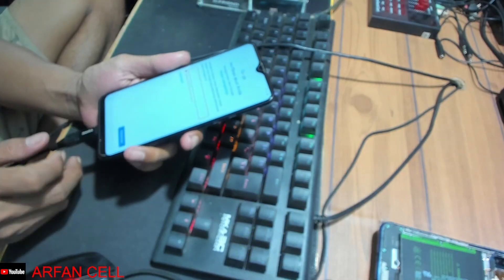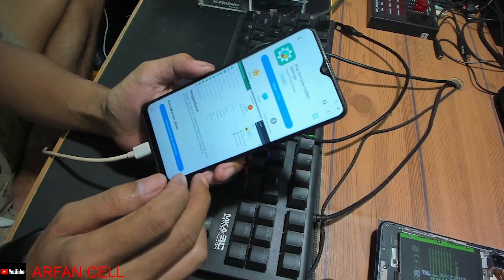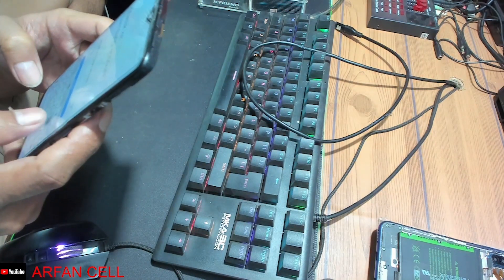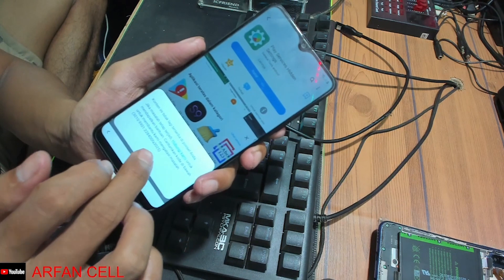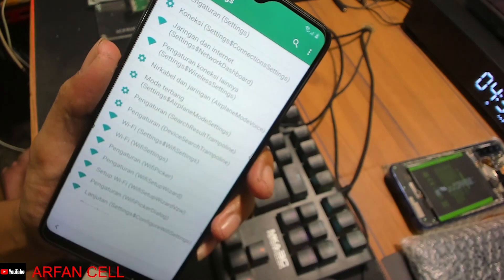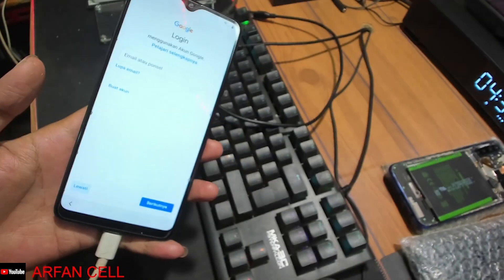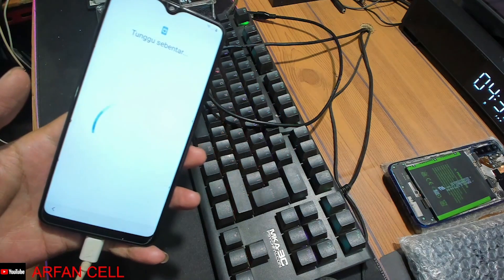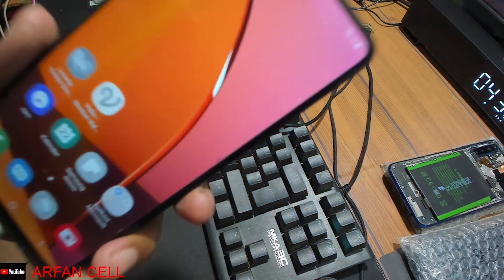FRP SAMSUNG A207/A20S solusi tercepat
semoga tutorial ini bisa membantu temen'' yg masih pemula seperti saya, dan mudah d pahami, jangan lupa sisihkan riski kita untuk bersedekah
supaya tambah barokah amin.

dan jangan lupa dukung terus cenel saya supaya saya bisa mebagikan tutorial lainya untuk membantu tecnisi pemula,

DUKUNG CHANNEL SAYA DENGAN SUBREK LIKE SHER COMEN,

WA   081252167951